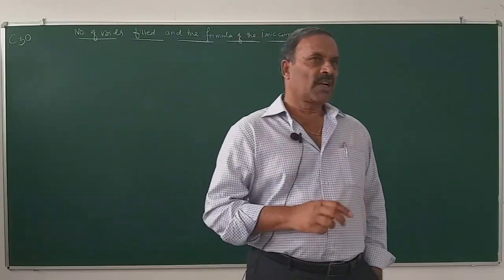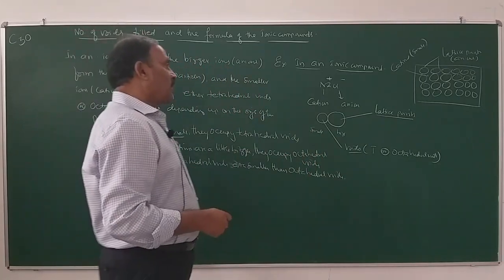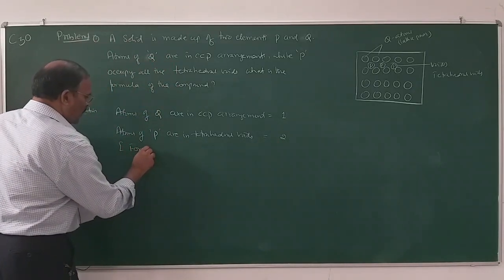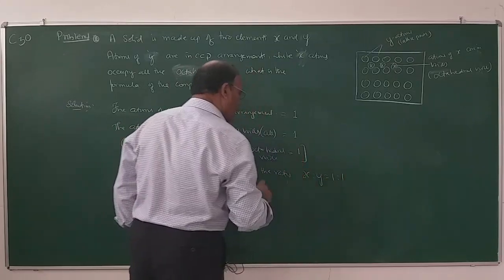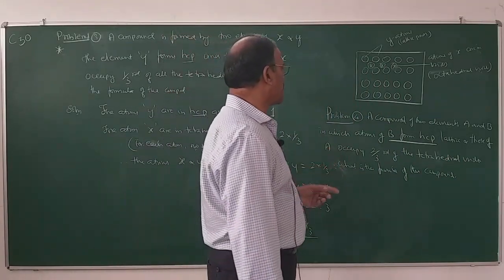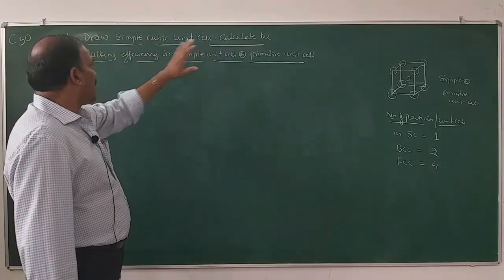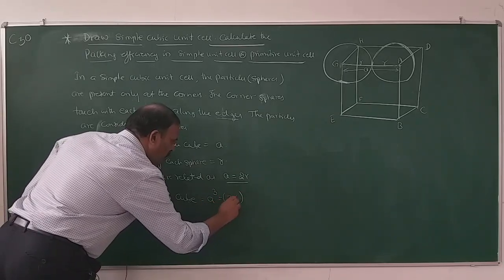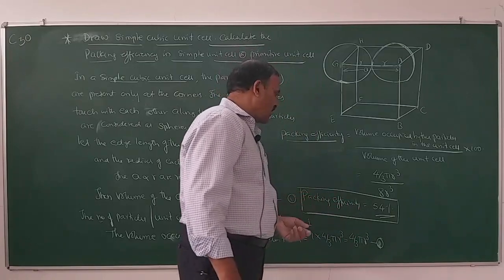C30 Solid state